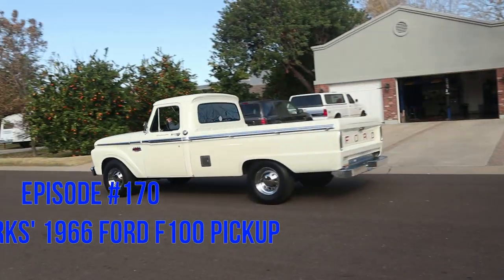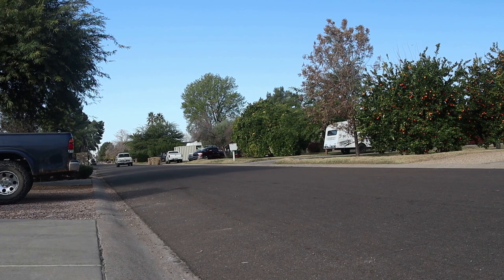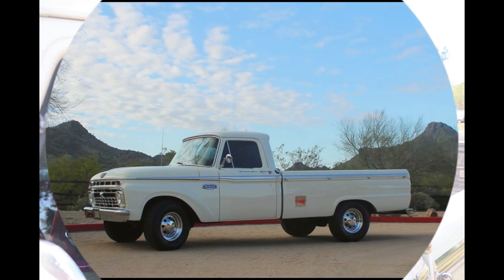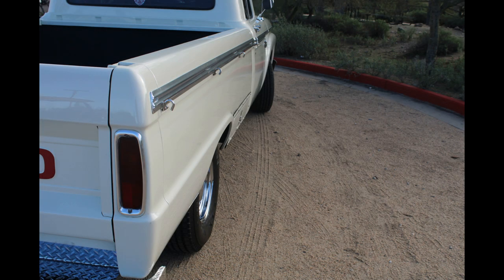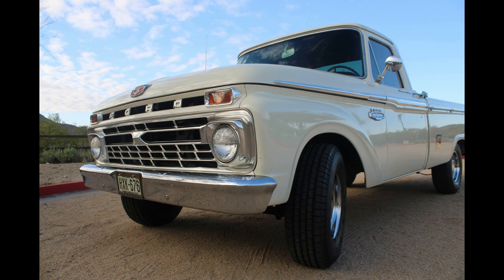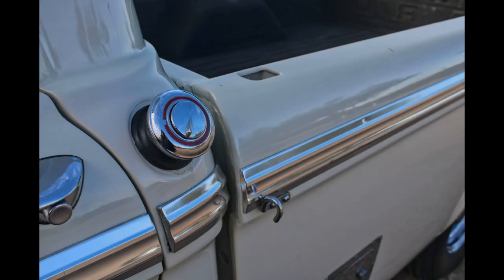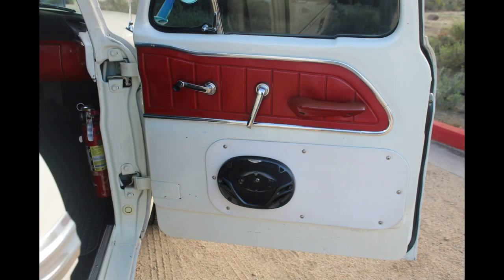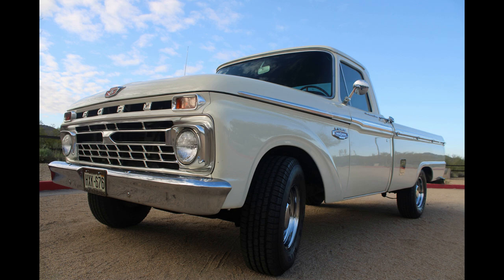If This Car Could Talk presents this sweet, two-owner survivor, 1966 Ford F100 Pickup!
For Ford light duty trucks in 1966, this was the last year of the 4th generation offering. By 1967, these trucks were significantly restyled. The 1966 F100 is often considered the most handsome of all the 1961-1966 pickup truck models.  Please take a look at this mostly original survivor and hear the story of how it has been a loved member of two families during its life and is still going strong.

This feature is also a loving tribute to the truck's first owner and to the current owner's brother whom he lost last year.

Do you have a classic pickup or a survivor vehicle that you still love!

Enjoy these other videos with survivor cars/trucks!

IfThisCarCouldTalk